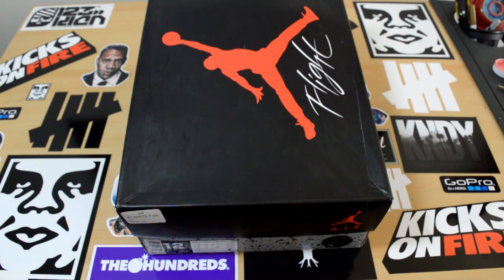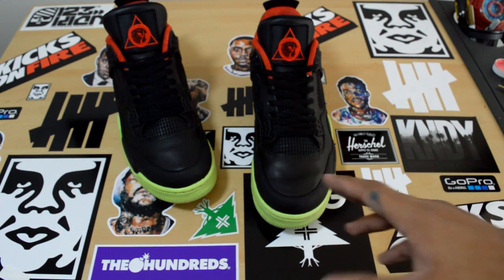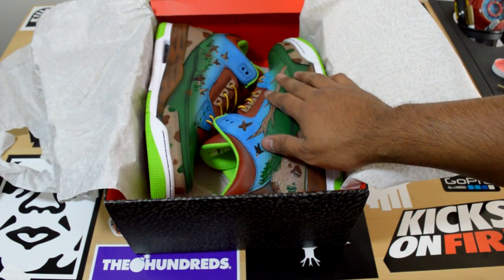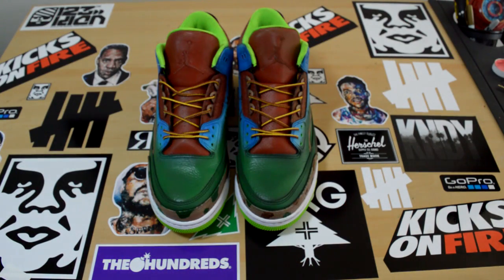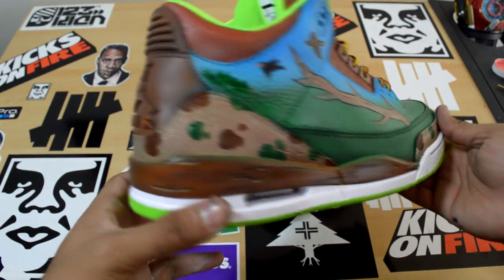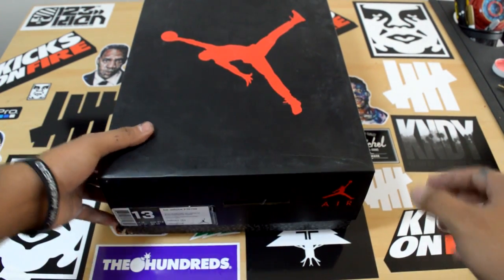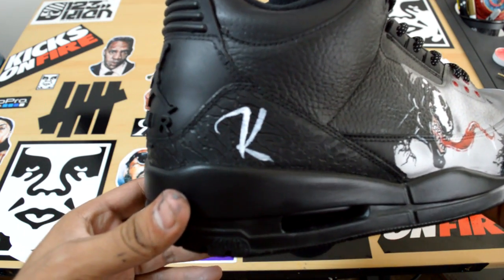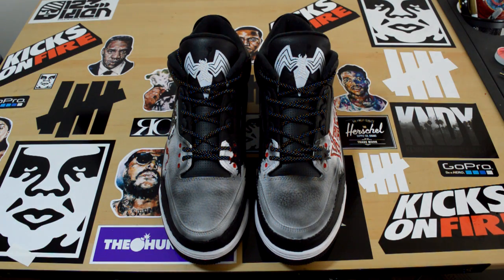Kickstradomis Customs Review - Yeezy 4, Wilderness 3 & Symbiote 3s!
LIKE and SUBSRIBE for more!
In this episode I review 3 custom kicks I finished up! Whats your fave?